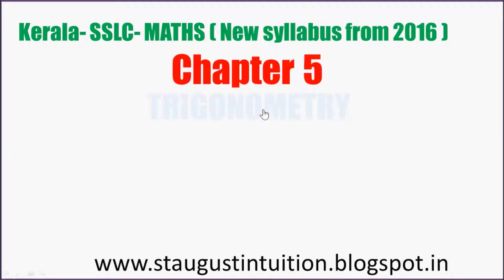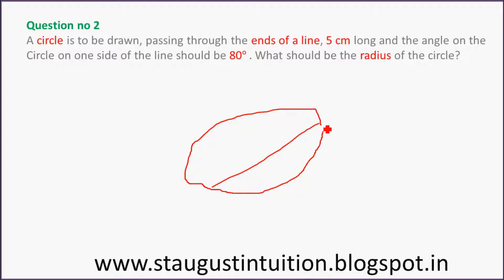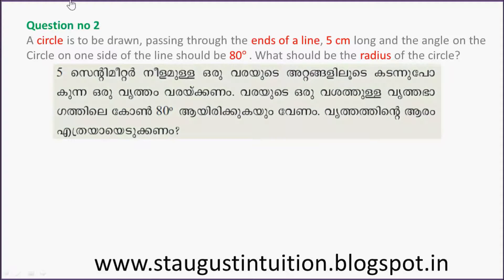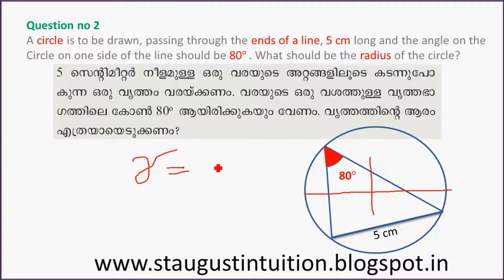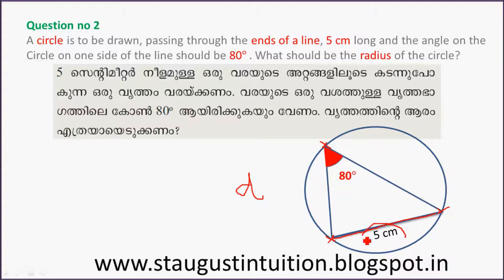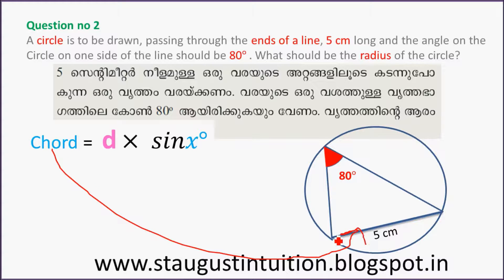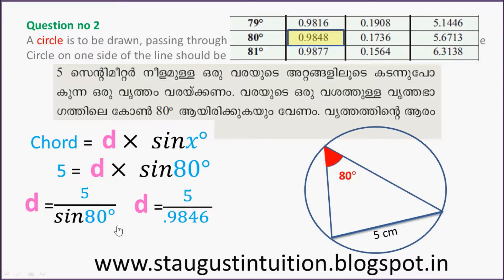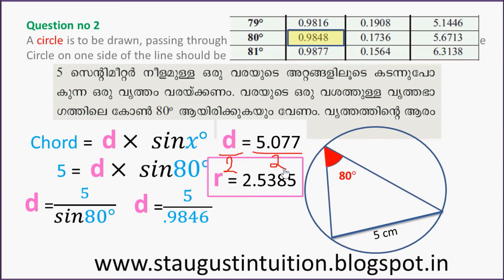MATHS| PART - 23 Ch.5 -Trigonometry |Text Book Ex 5.3 Q 2| 2016| CLASS 10 KERALA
chapter 5 TRIGONOMETRY -. This video contain Text Book Ex 5.3 Q 2 Part 23 in trigonometry- chapter 5 of maths kerala sslc 2017.